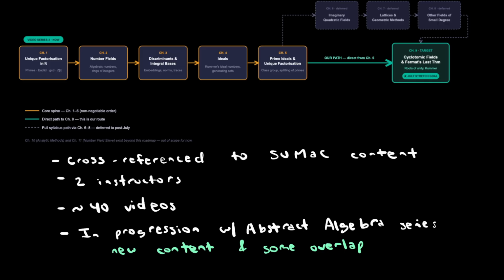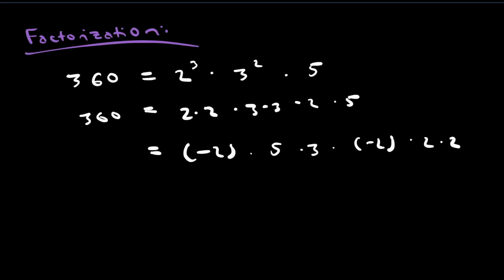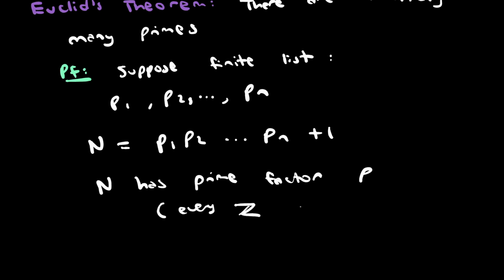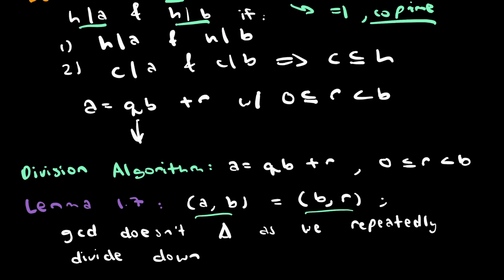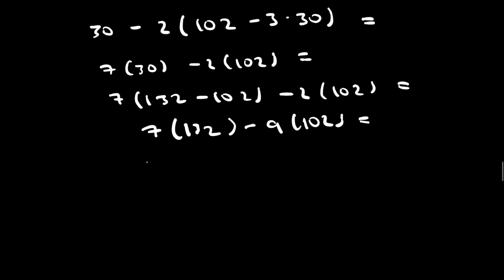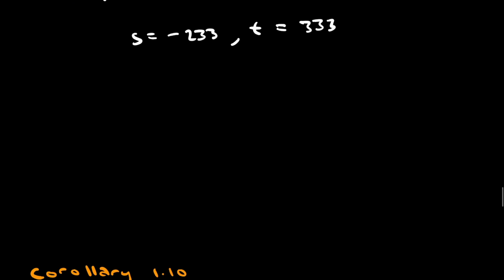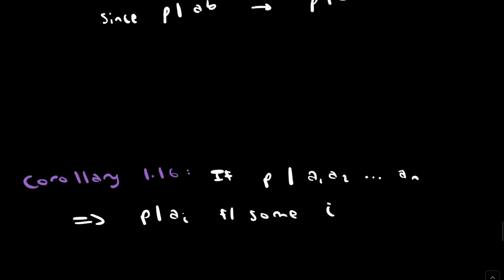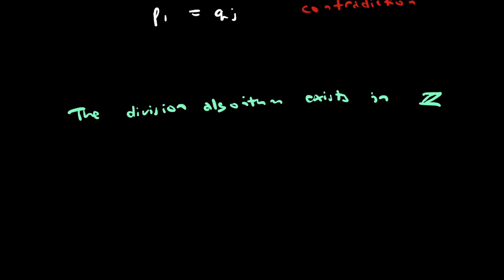Algebraic Number Theory | Primes, Euclid's Algorithm & Why Factorisation Is Unique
Algebraic Number Theory | Video 1: Primes, Euclid's Algorithm & Why Factorisation Is Unique

Textbook: Frazer Jarvis, Algebraic Number Theory